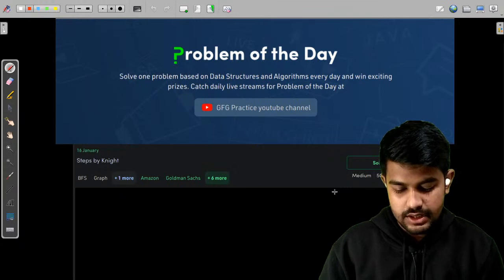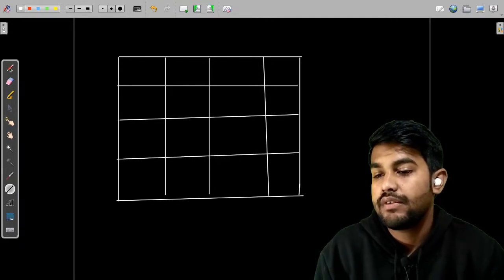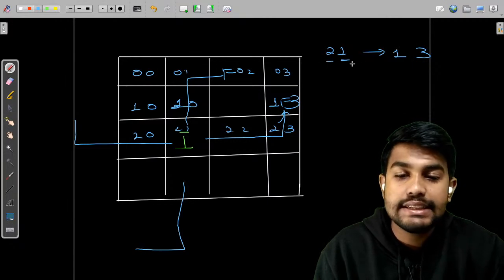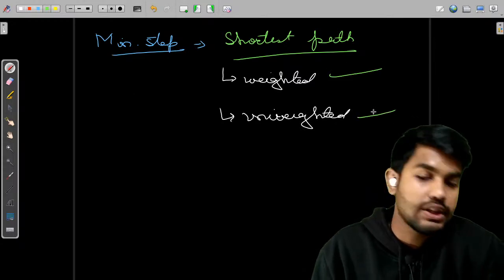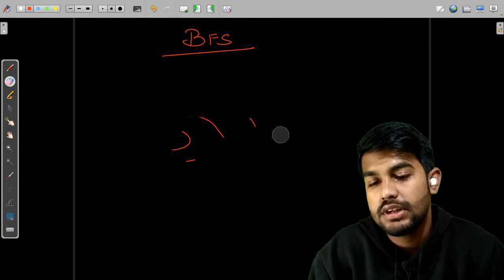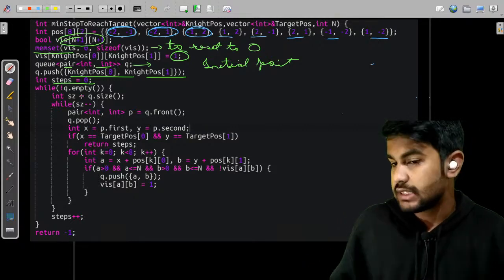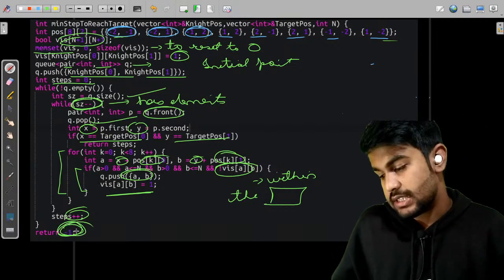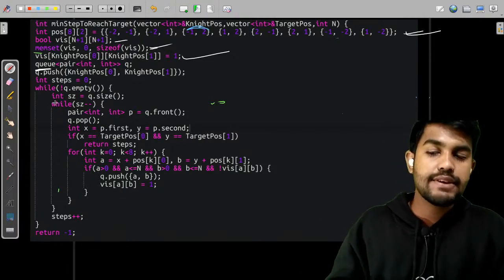Steps by Knight | Problem of the Day-16/01/22 | Siddharth Hazra